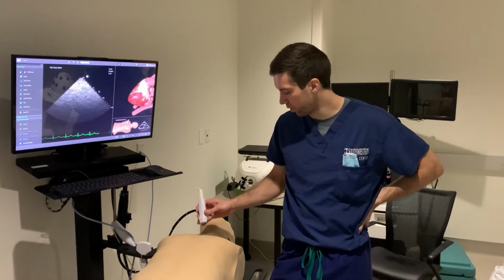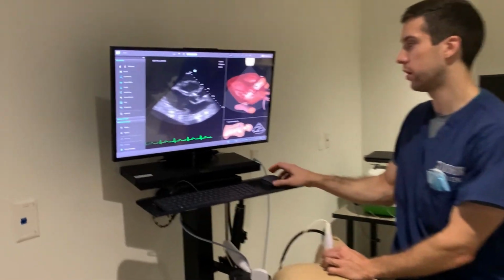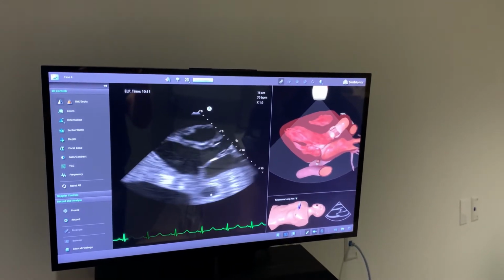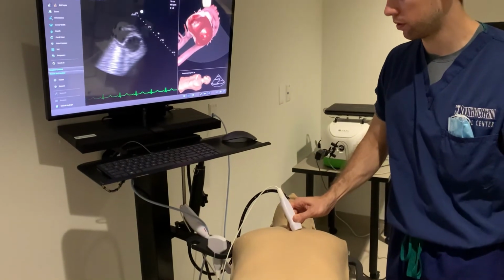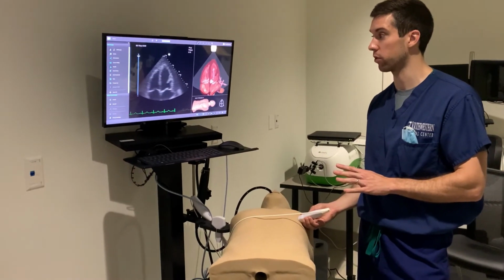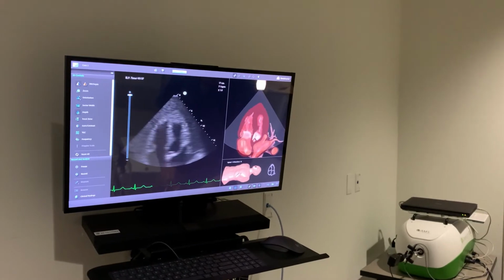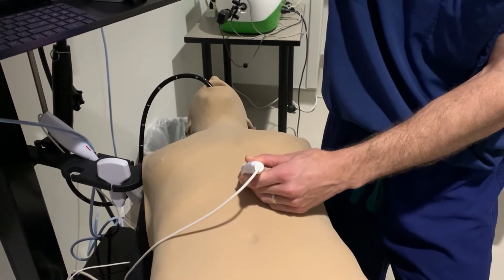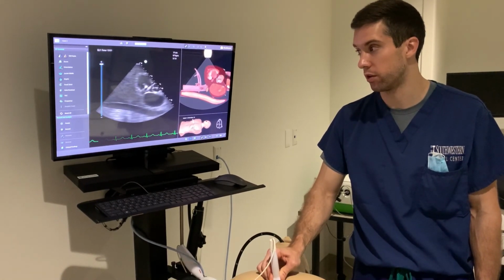UTSW Cardiac POCUS complete